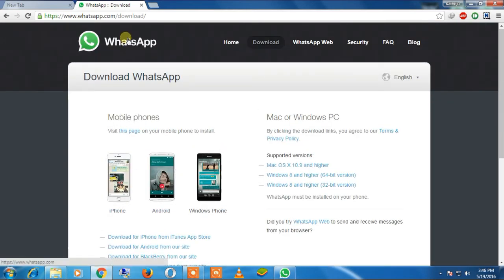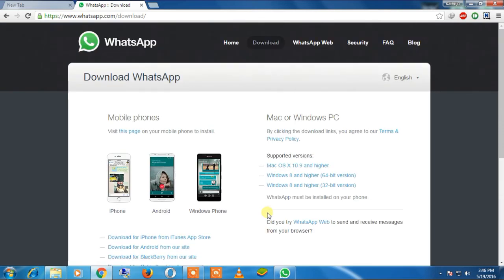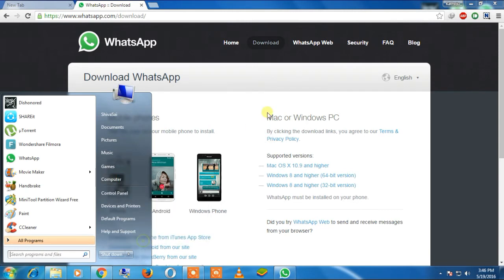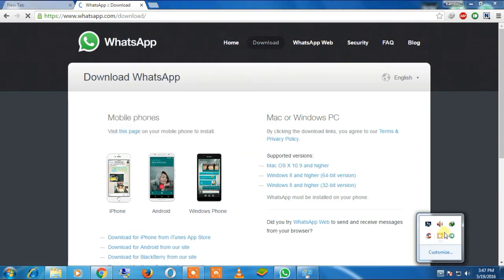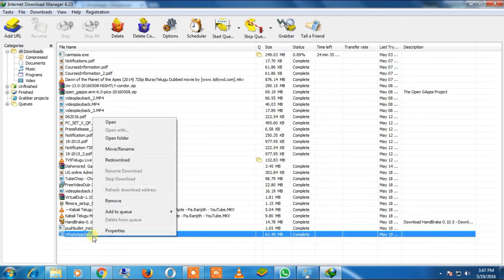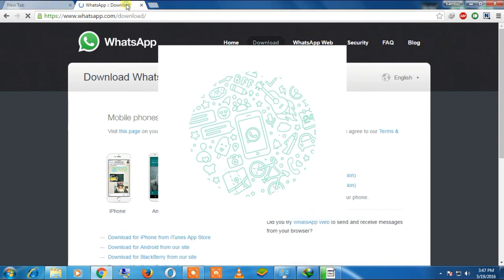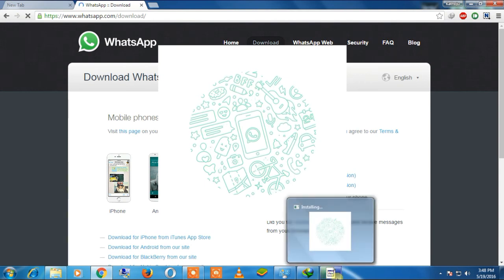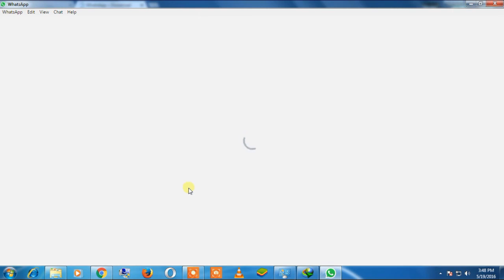how to install official whatsapp on windows 7/8/10